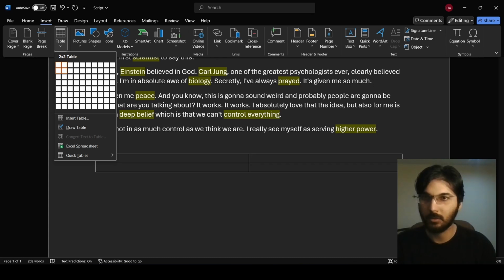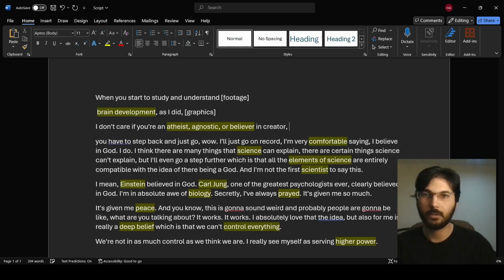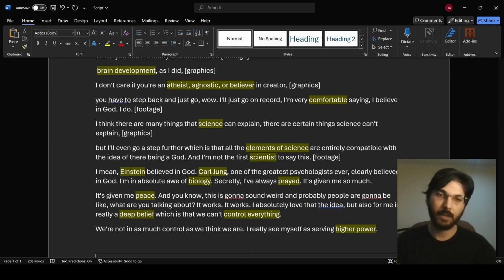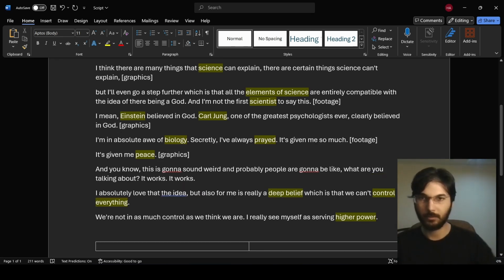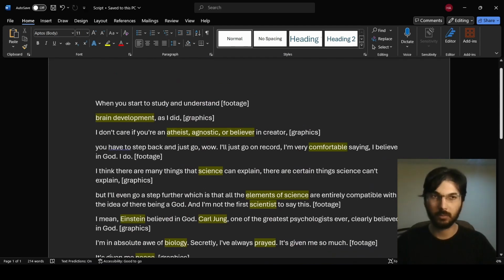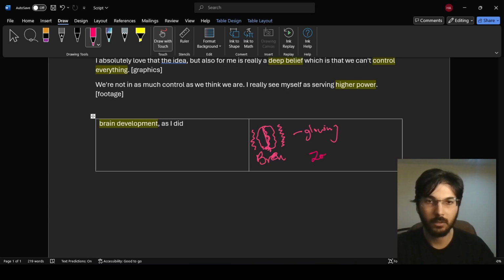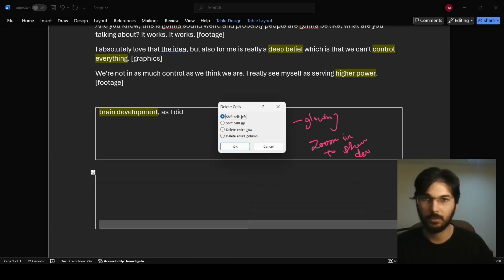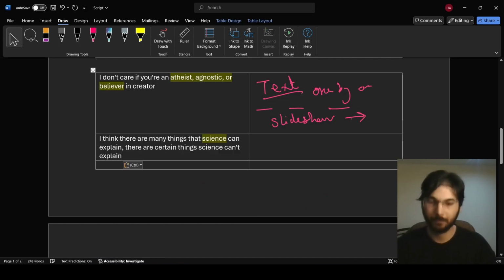Editing a Reel from Scratch - 03 Planning the Reel (DaVinci Resolve)